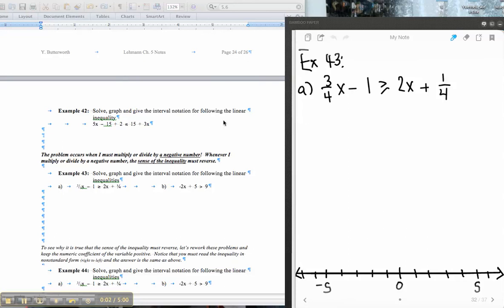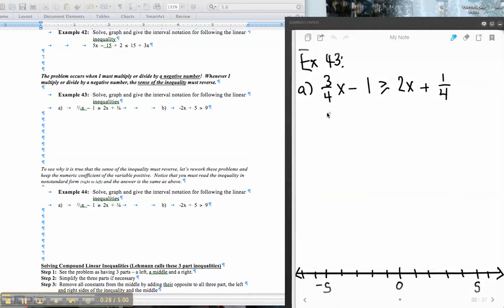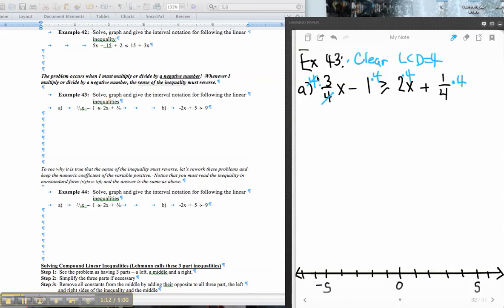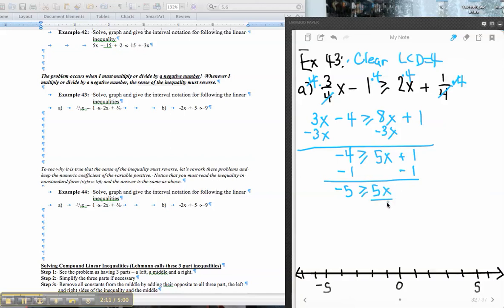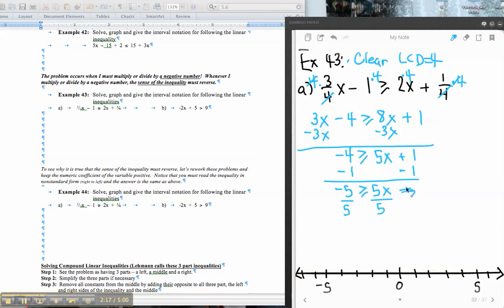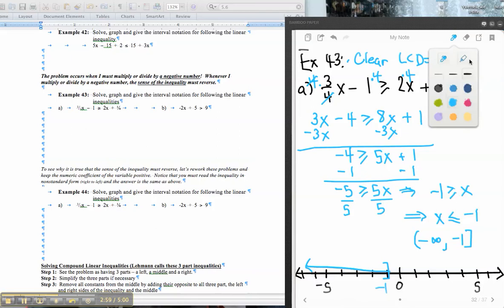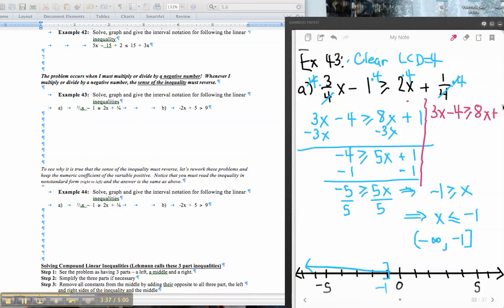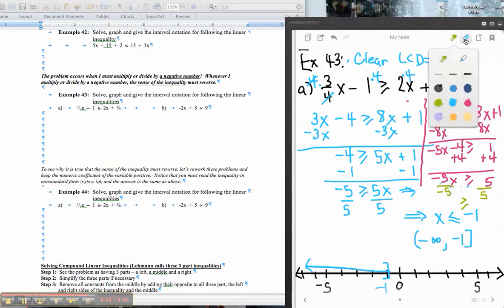§5.7 con'd Reversing the Sense of the Inequality